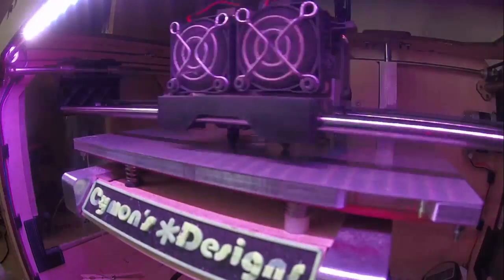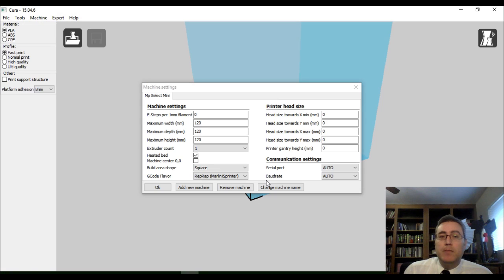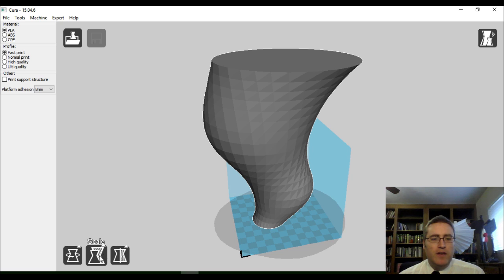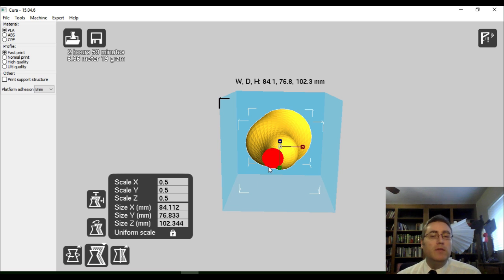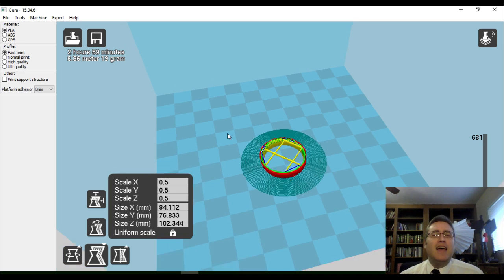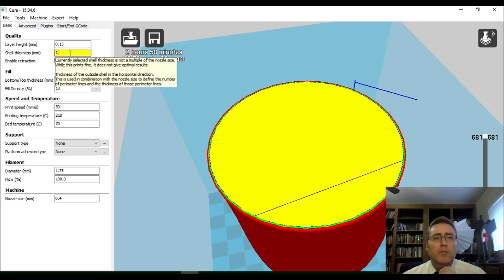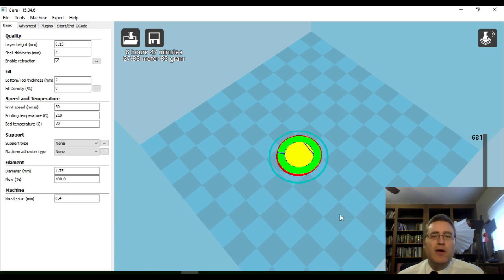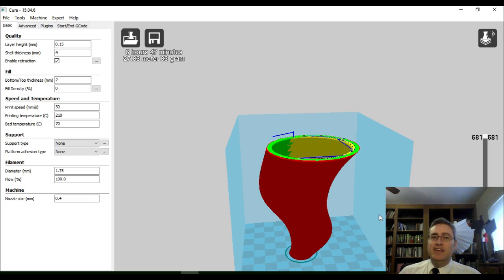3D Printing 101 - Hands on with Cura